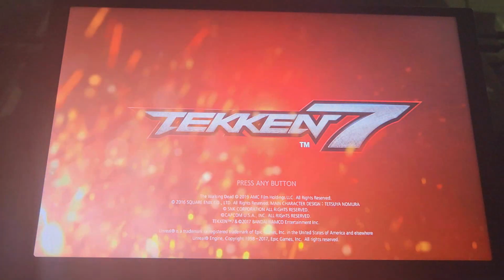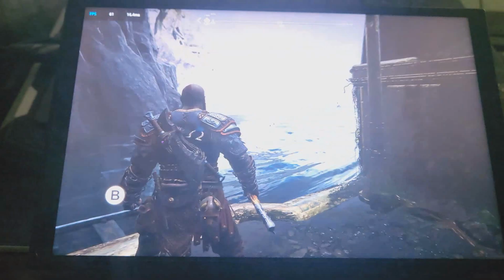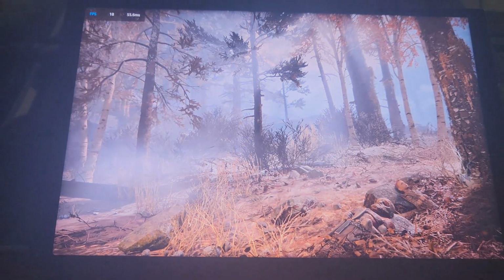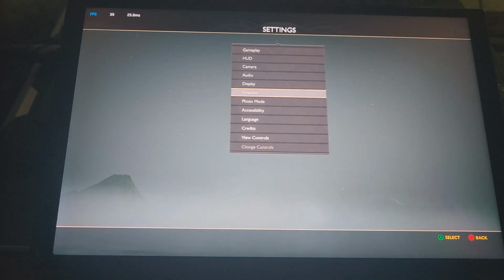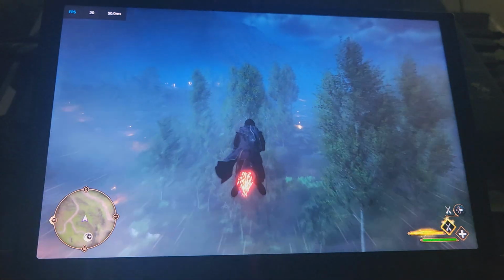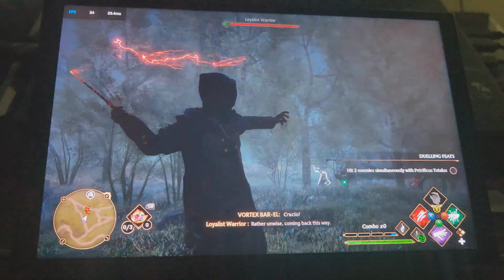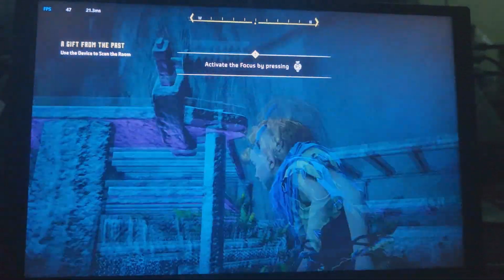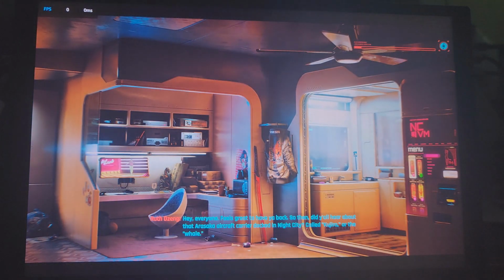Lenovo Legion Go Benchmarks Settings for Optimal Performance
Lenovo Legion Go Benchmarks , Lenovo Legion Go Settings , Lenovo Legion Go Optimal Performance , Lenovo Legion Go , ROG Ally , Rog Ally vs Lenovo Legion Go , Lenovo Legion Go Vs ROG Ally , WWE 2K24 , WWE 2K25